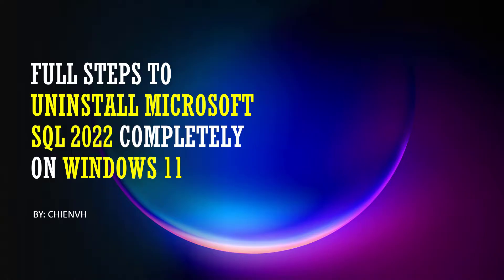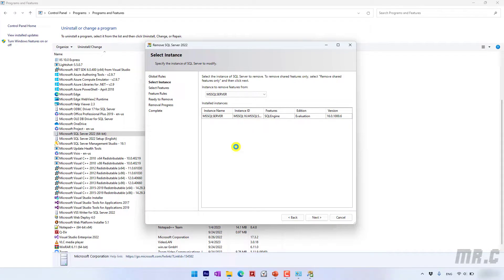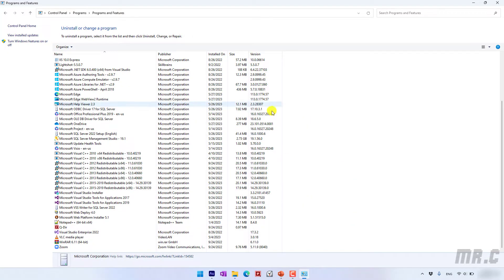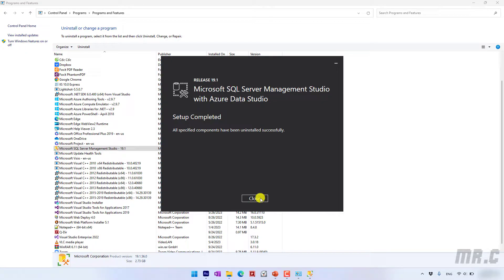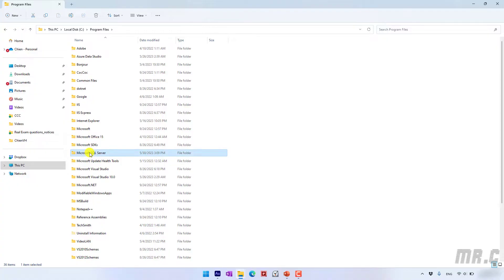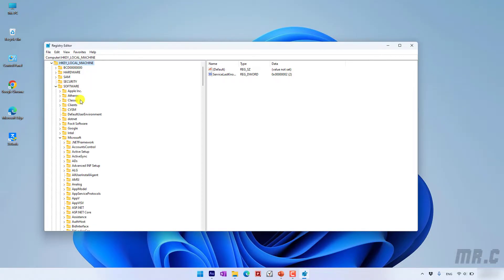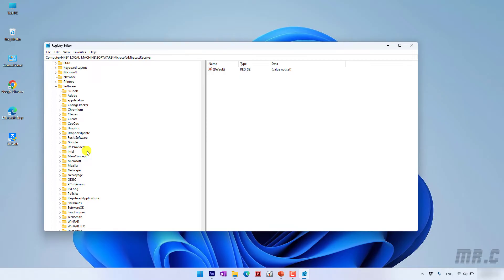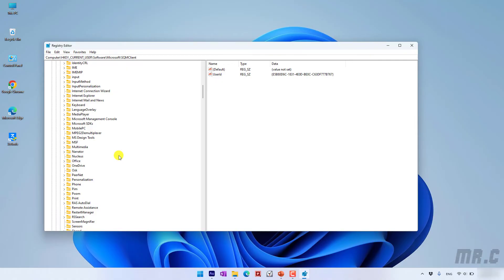Full Steps to Uninstall Microsoft SQL 2022 Completely on Windows 11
Uninstall an existing instance of SQL Server.
How to Uninstall SQL Server 2022 completely step by step?
How do I delete a Microsoft SQL database?
How do I remove Microsoft SQL Server license?
How do I remove a SQL Server instance from the registry?
Remove/Uninstall SQL Completely and Re-Install on Windows 11.
Uninstall existing instance SQL Server on Windows 11.
How to uninstall SQL Server Management Studio?
How do I completely remove SQL Server?
How do I completely uninstall SQL Server?
How do I uninstall SQL Server?
How to uninstall SQL Server completely on Windows 10?
Uninstall Microsoft SQL Server and components are left behind?
How to completely uninstall SQL Server?
Cleanly Uninstalling Stubborn SQL Server Components?
How can I completely uninstall SQL Server?